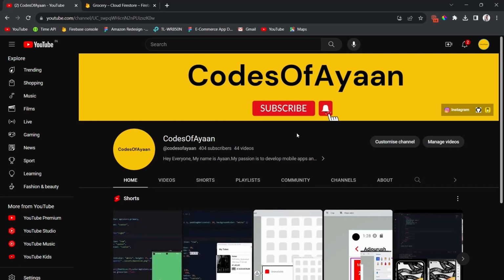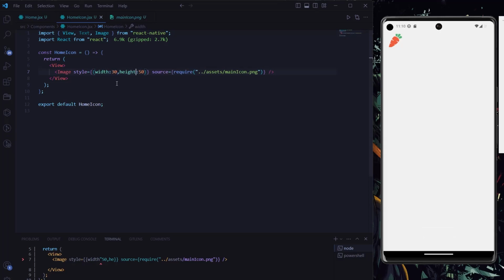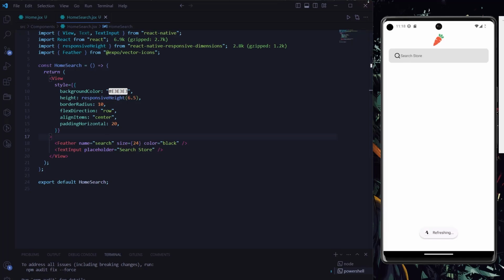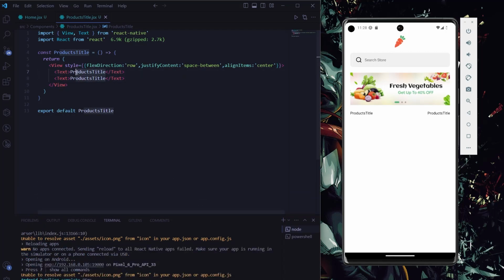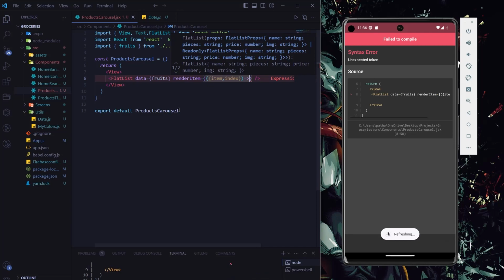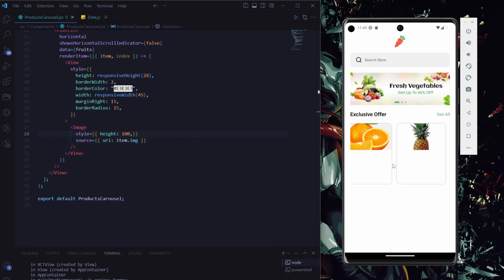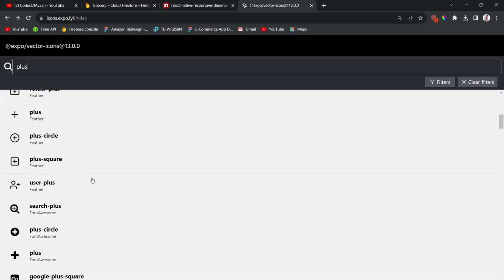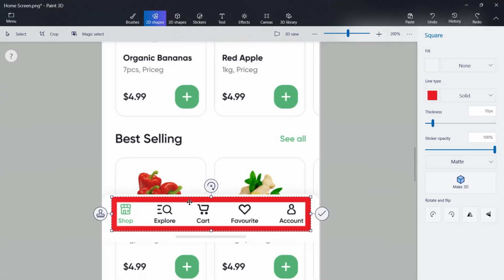🔴Let's build Groceries App in React Native | For Beginners | Part-5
Hey Everyone, We are going to build Grocery App in React Native from Scratch and this series going to be more interesting and knowledge full. After the App completion i ll share you free source code of this app. In this playlist we gonna learn ui designing and Complicated topics like useContext, Async Storage, Firebase and Payment gateway Implementation in easy way.